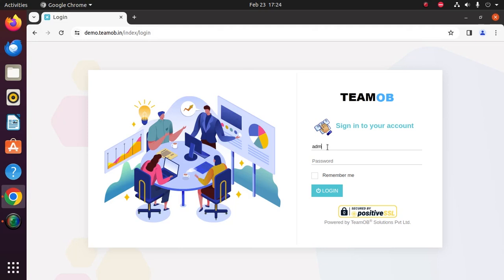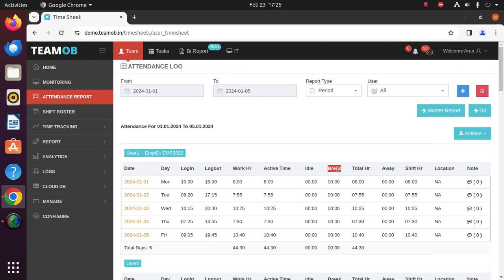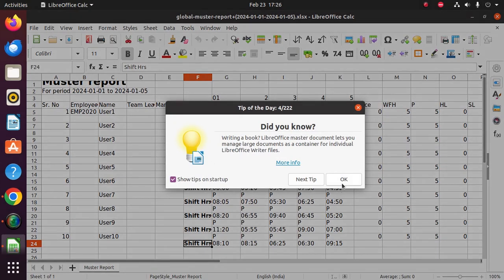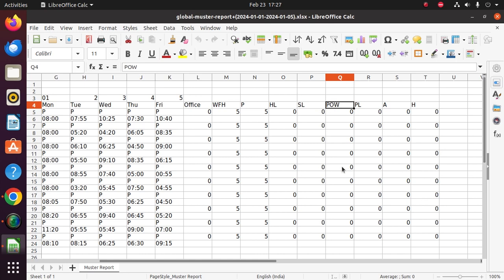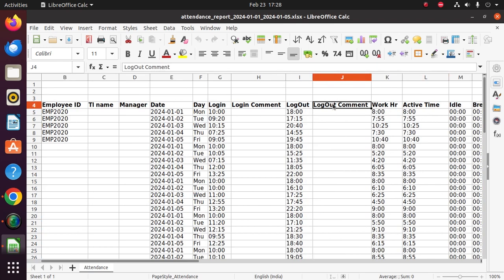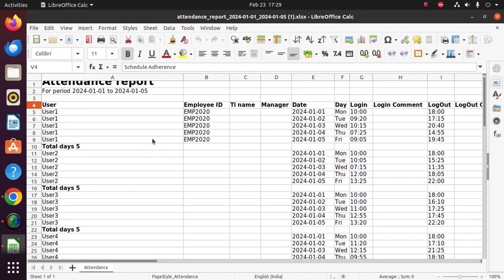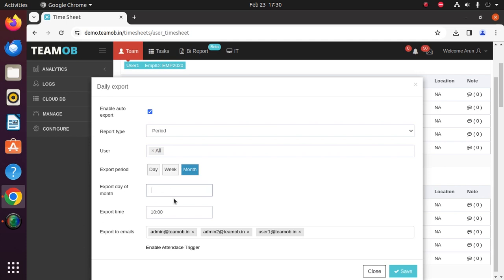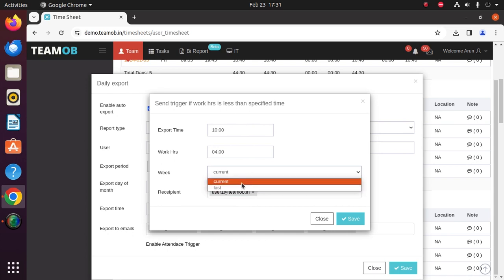How to use attendance module?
Looking for a seamless solution to streamline your attendance tracking process? Introducing TeamOB's Attendance Module! 🚀 With our innovative system, you can effortlessly generate attendance reports, track attendance online daily, and easily create muster reports. Say goodbye to manual data entry and tedious paperwork. Our user-friendly interface makes managing attendance a breeze, saving you time and effort. Watch our demo to see how TeamOB's Attendance Module can revolutionize your attendance management process today!